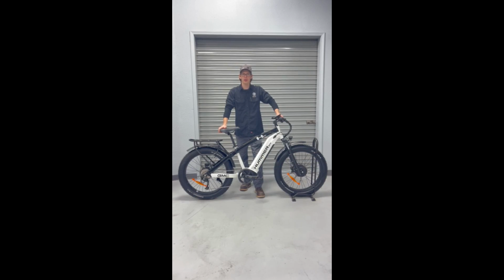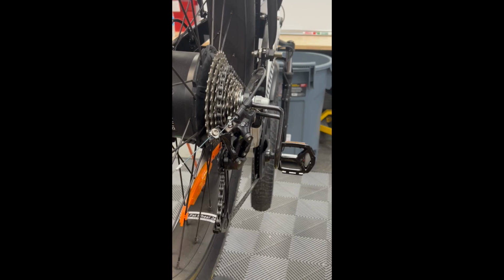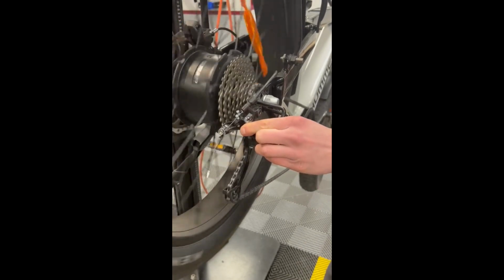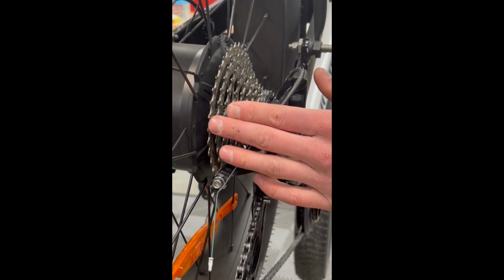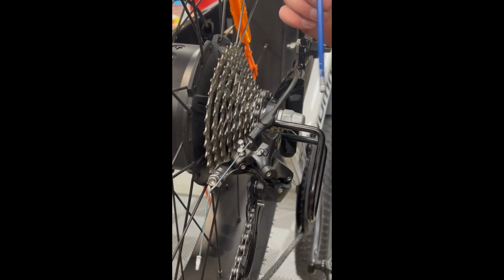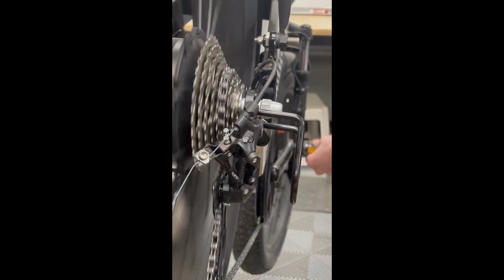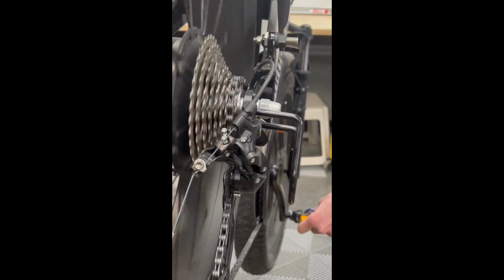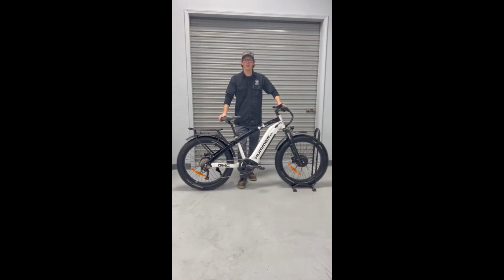Derailleur Adjustment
Adjusting your derailleur